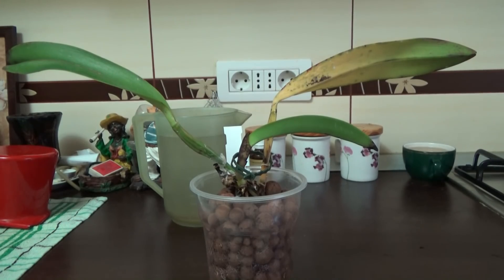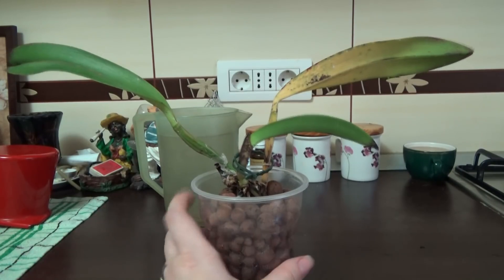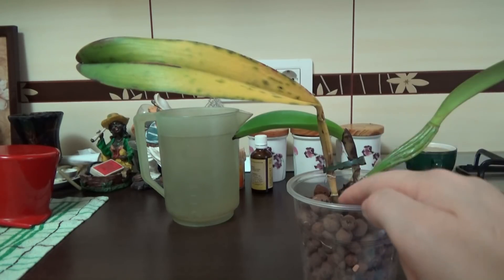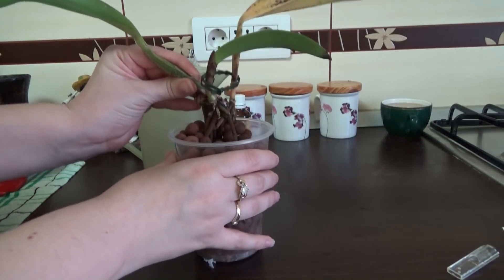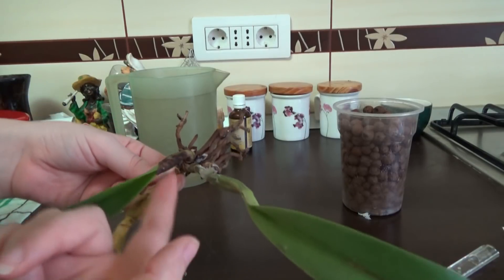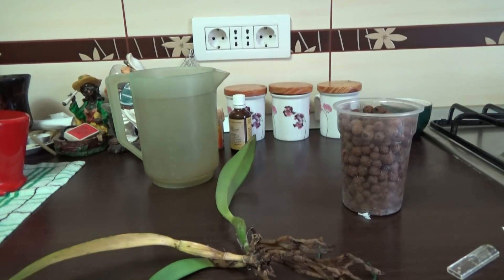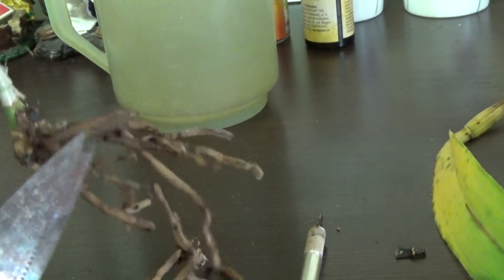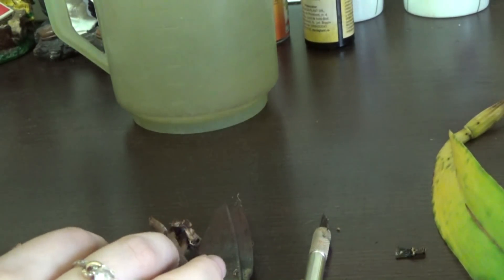Trying to save a HOPELESS fusarium infected cattleya orchid | Elsner orchideen sucks!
Today, it's a very sad day for me, as my fusarium fungicide treatment did not work on MY FAVOURITE ORCHID! Yes, the most expensive orchid that I own is sick and I coudln't be able to make it better, no matter what! This is the last chance for her, so I am trying to save a HOPELESS fusarium infected cattleya orchid... ►►►For semi hydroponic & other orchid supplies